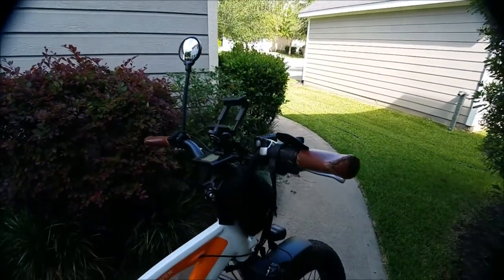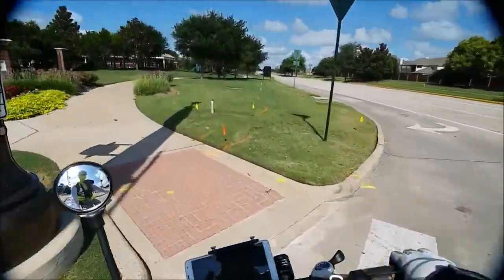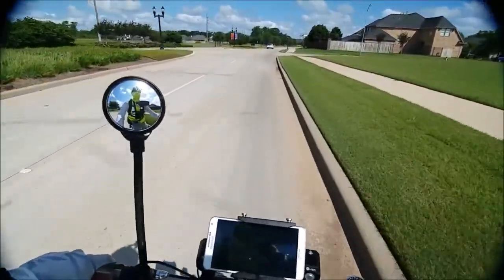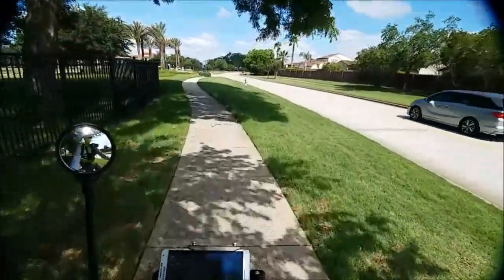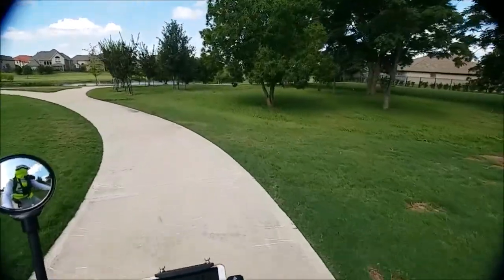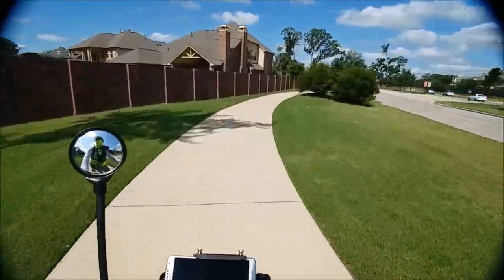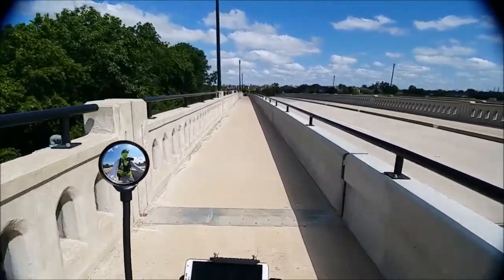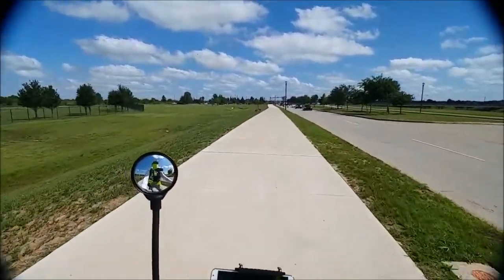2018 RADROVER ELECTRIC FAT RAD POWER BIKE 90 Ride Along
In this episode I do a ride a long on my new RadRover form RadPower Bike for the new 2018 models.  Step by step instruction and review.

WeeRide Co-Pilot Bike Trailer

Links are in the note section.